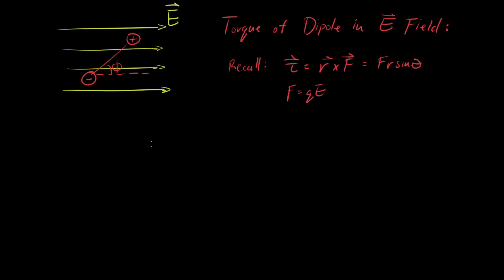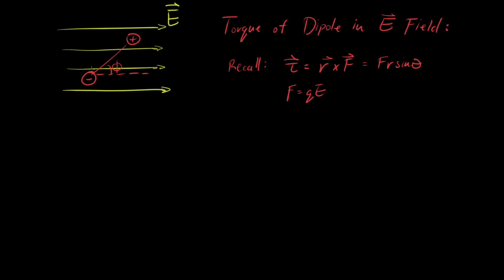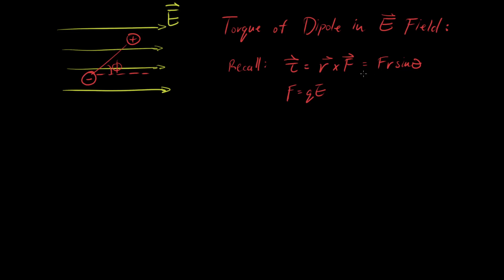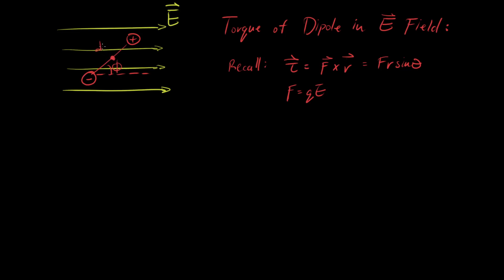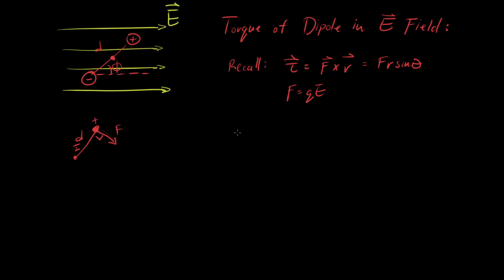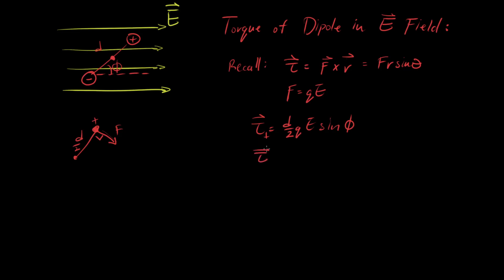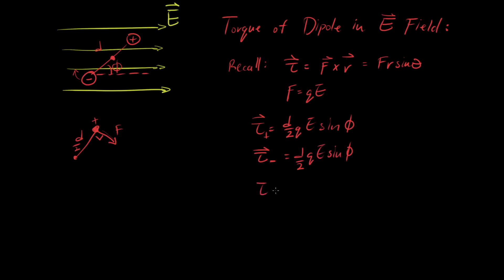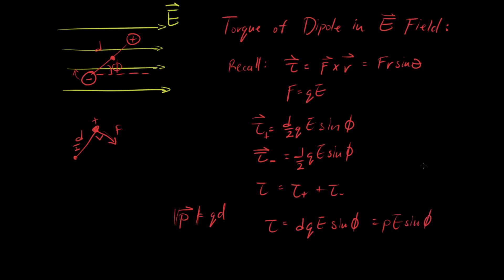Electric Dipoles 3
This is a quick introduction to electric dipoles.